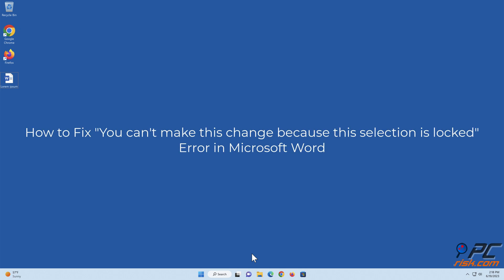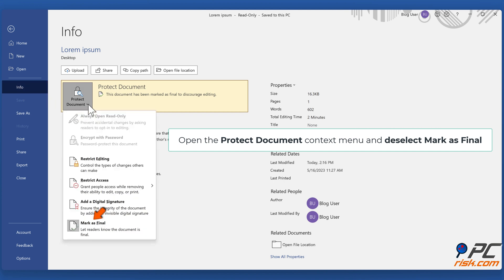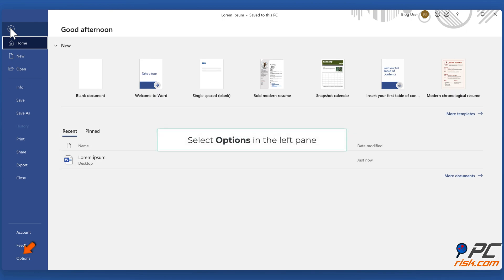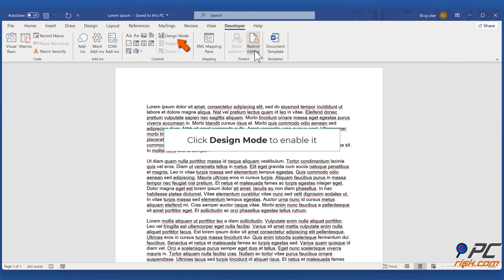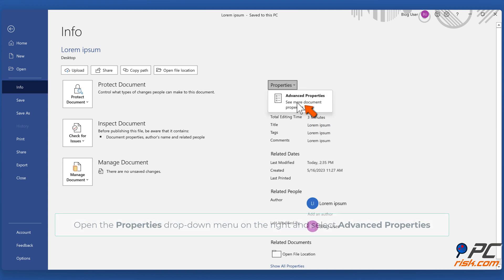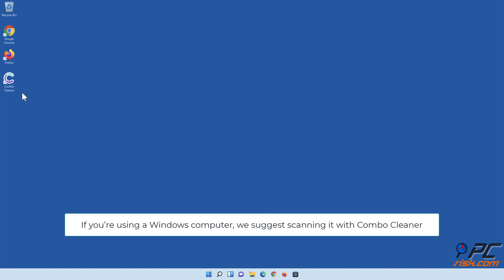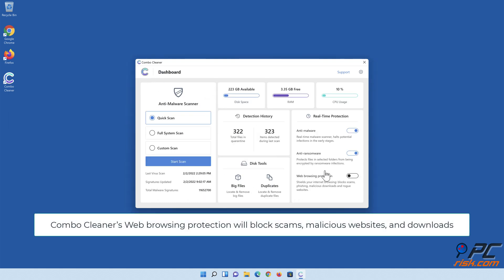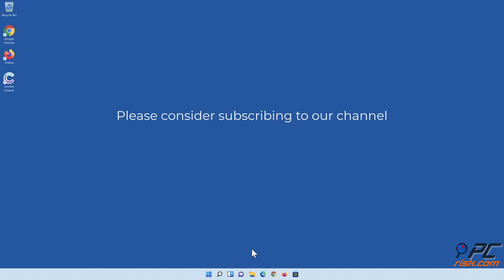How to Fix "You can't make this change because the selection is locked" Error?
Video showing How to Fix "You can't make this change because the selection is locked" Error.